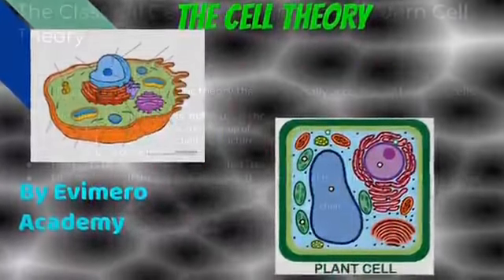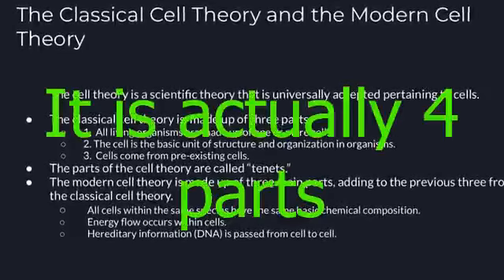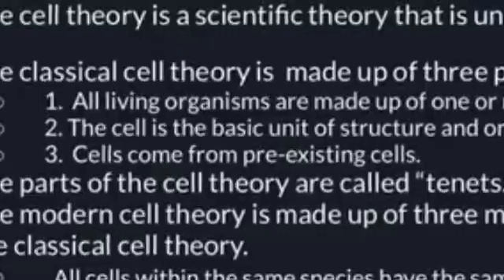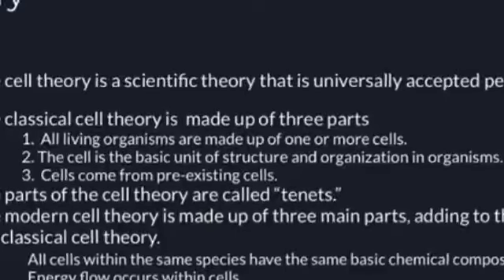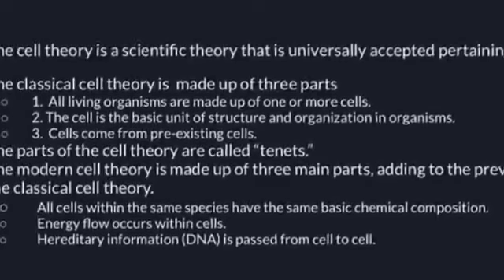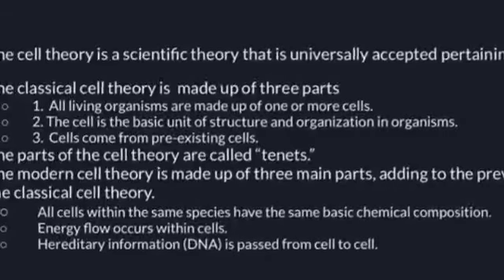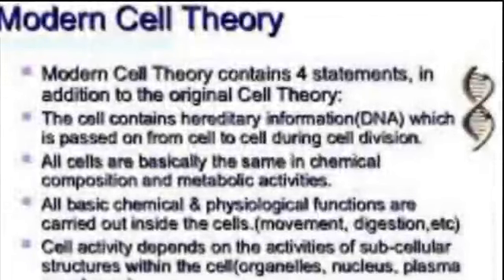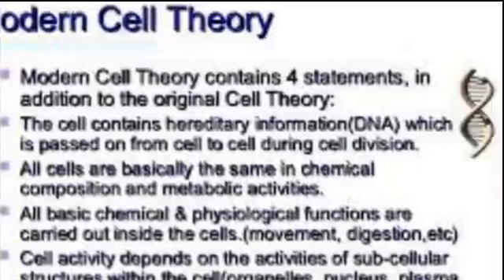The Cell Theory | Evimero Academy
Note * There are actually 4 components to cell theory instead of 3.